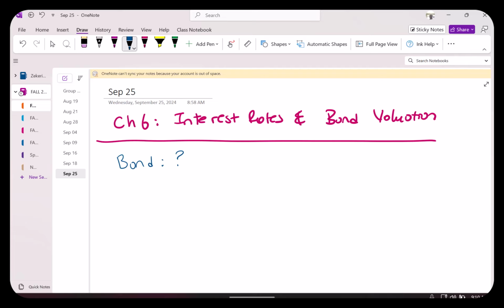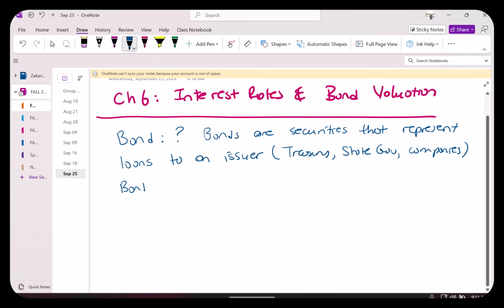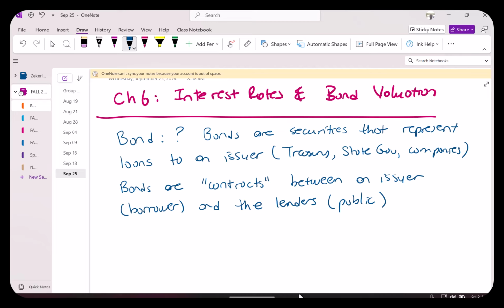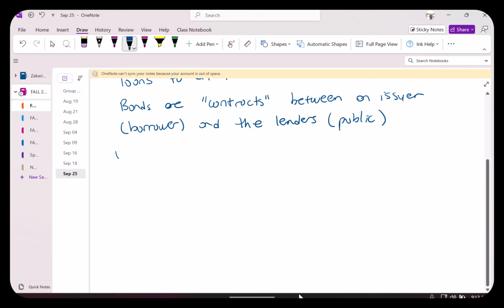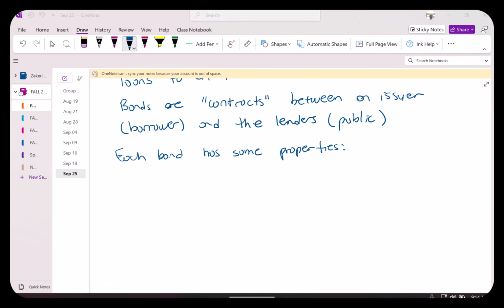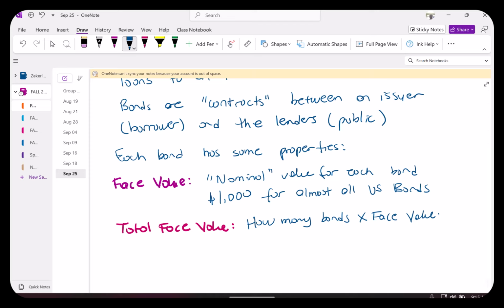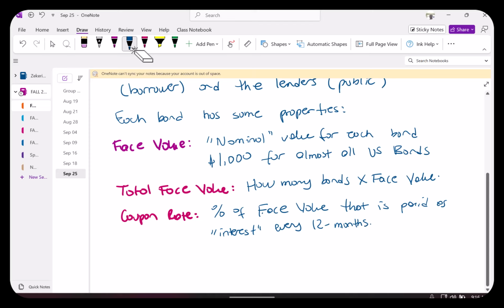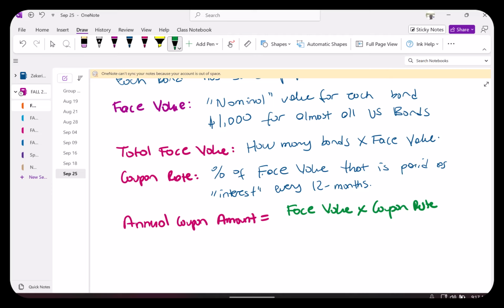FALL 202 BUS 302 MW 0905 Sep 25 Part 1 of 6